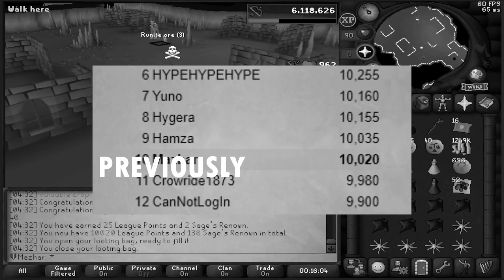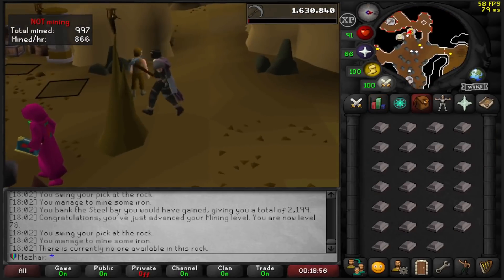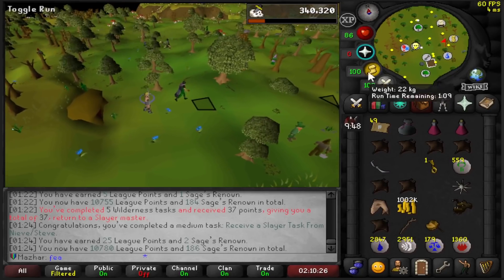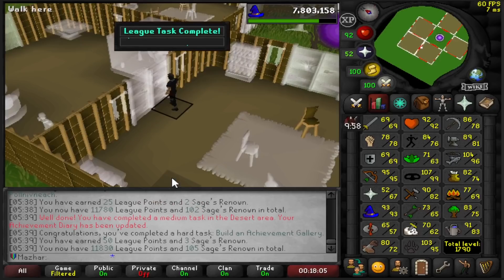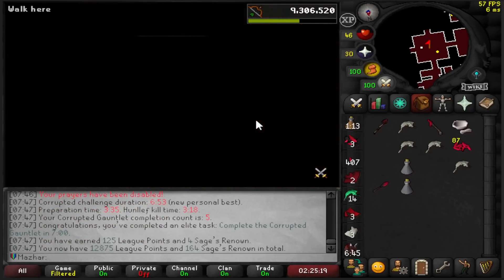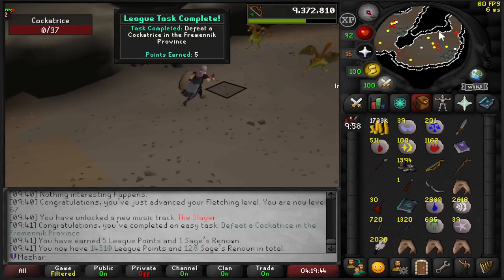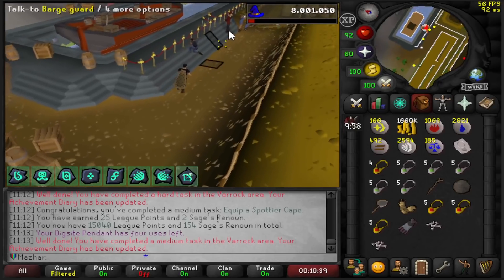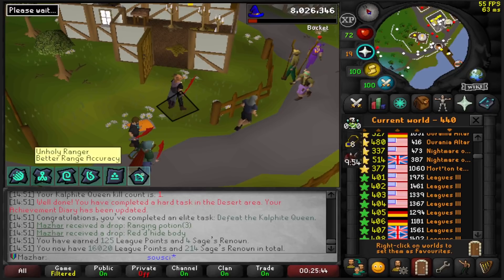I UNLOCKED EVERY RELIC SLOT - Shattered Relics League (#4)